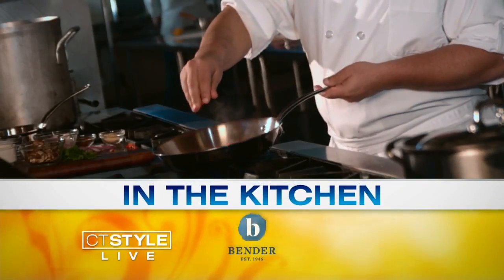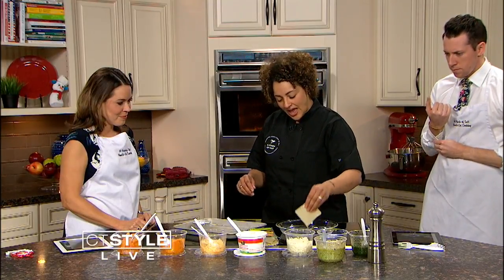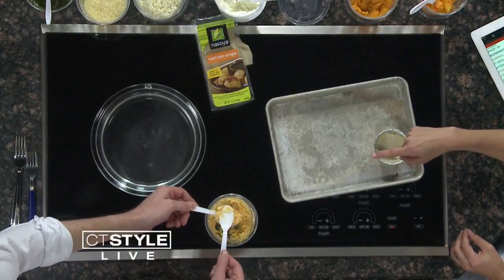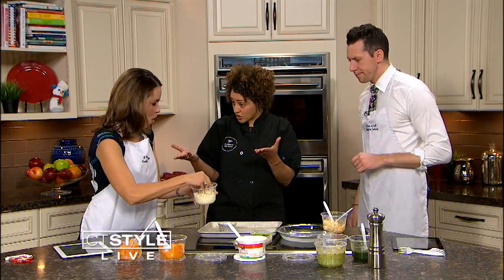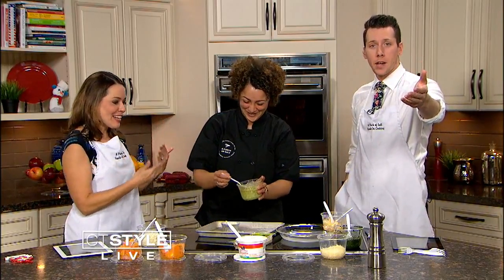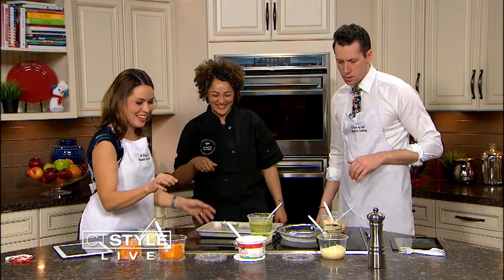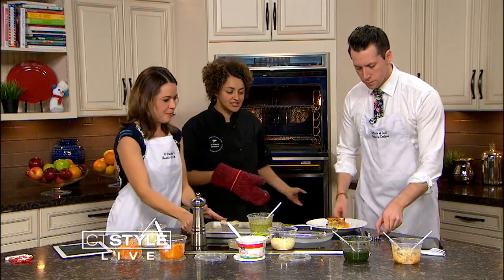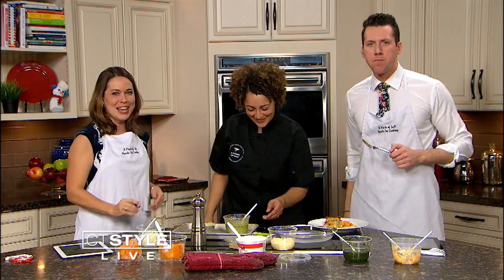In The Bender Kitchen: Chef Raquel Rivera-Pablo cooks up butternut squash and pesto lasagna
Chef Raquel Rivera-Pablo is making lasagna with a twist with a side of of seasonal vegetables.